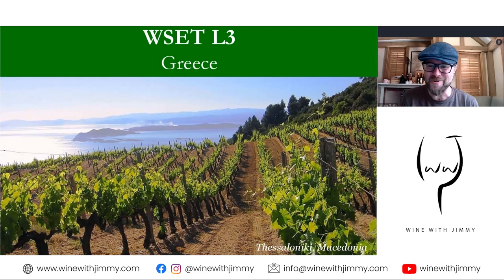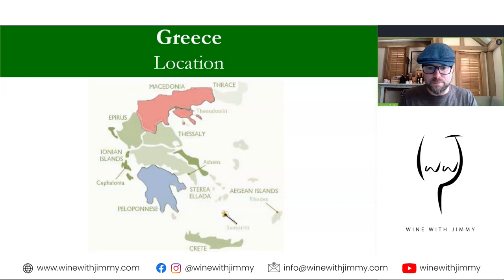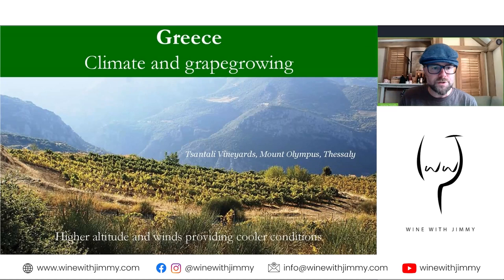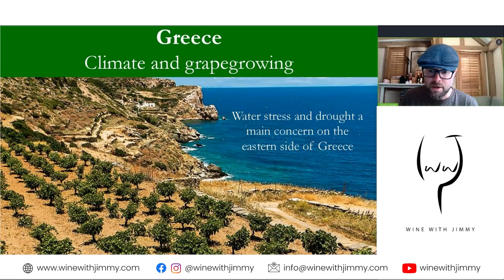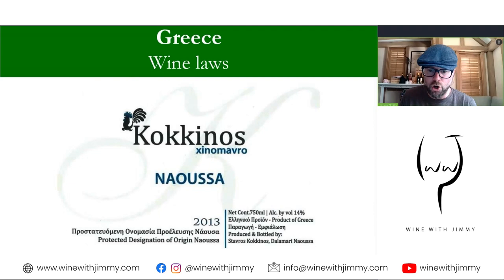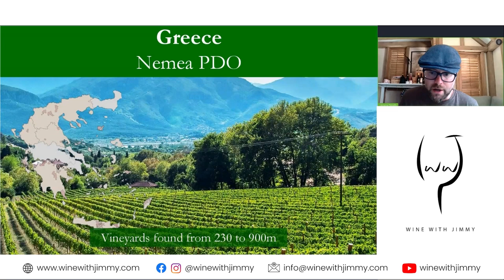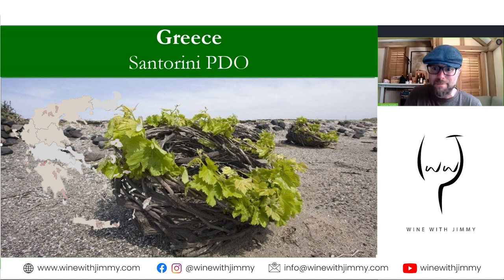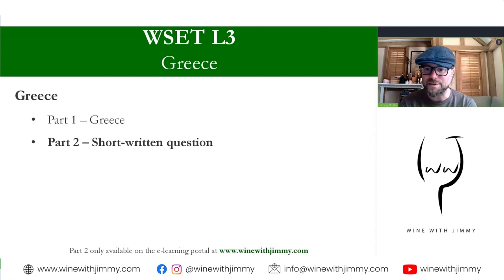Greek Wines explained for WSET Level 3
Here it is! The long anticipated Greece video for WSET Level 3. From Assyrtiko in Santorini to Xinomavro in Naoussa and everything in between, Greece has loads to offer wine lovers. This video will tell you everything you need to know about Greek wine for WSET level 3.

In the second video in this series I go through a short written question but this video is only available on me E-Learning portal.
For the rest of the series and to get all of my other WSET level 3 revision videos you can sign up

Cheers!

We have many more study resources available on Jimmy Smith's ONLINE WINE COURSE REVISION PORTAL 'E-Learning Wine' - are you after access?